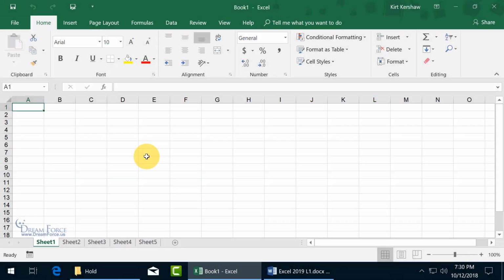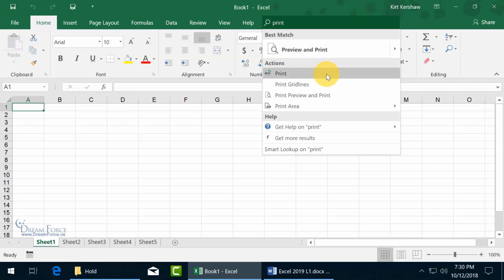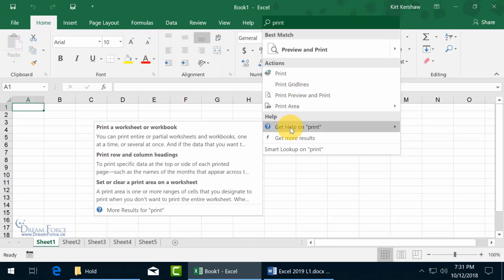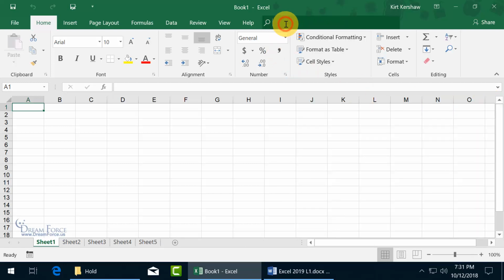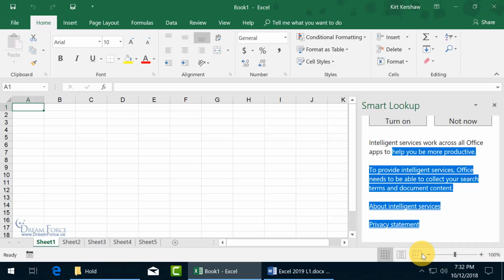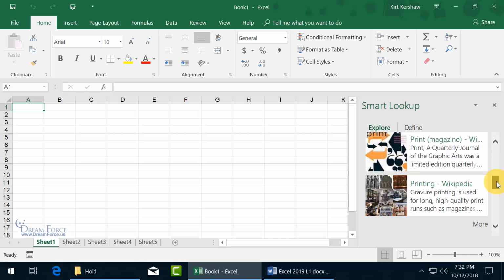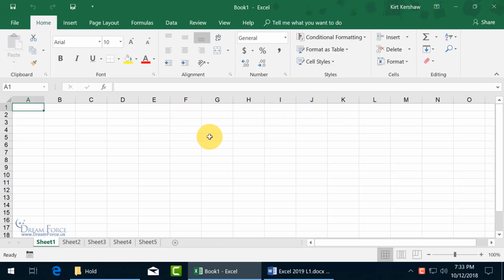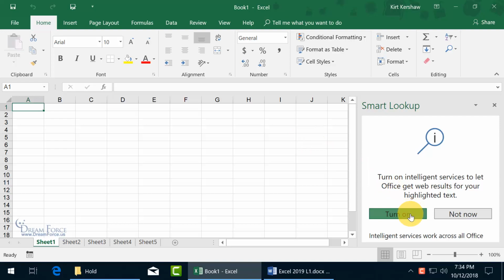Microsoft Excel 2019: Tell Me What You Want To Do Help Feature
Microsoft Excel 2019 training video on how to use the Tell Me What You Want To Do Help feature.